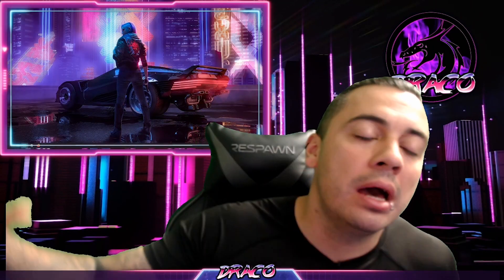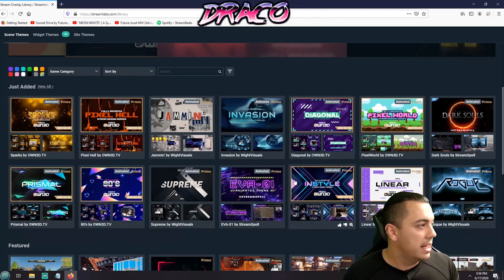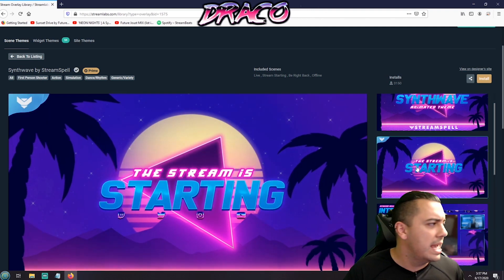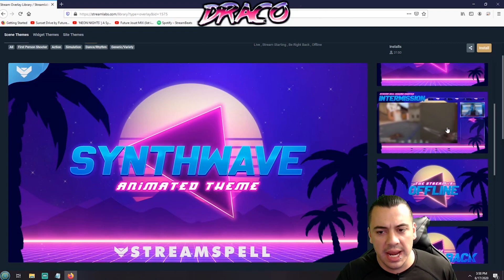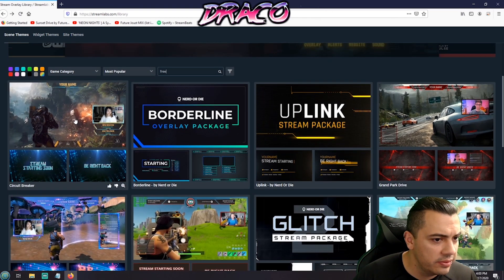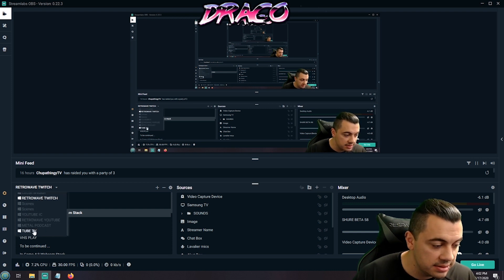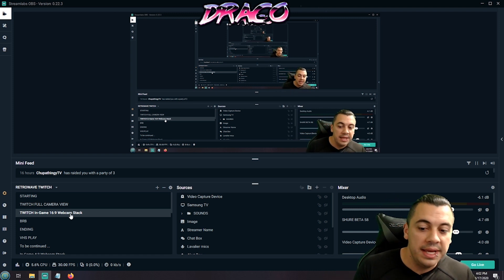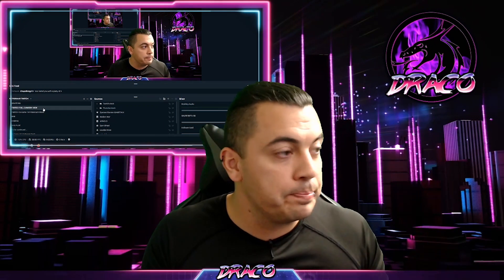How To INSTALL FREE STREAM OVERLAYS in Streamlabs OBS SLOBS!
Having Trouble INSTALLING or  Finding FREE overlays? Want to look as slick as Dr Disrespect when you stream? You have come to the right place ! I have learned in the 2 years of Streaming Some amazing tips and tricks. I'm bringing them to you!  This is How to find FREE Overlays and install them in Streamlabs OBS

Welcome to Draco Ray! I'm a father who enjoys playing Video games and making video content of  highlights and funny moments!